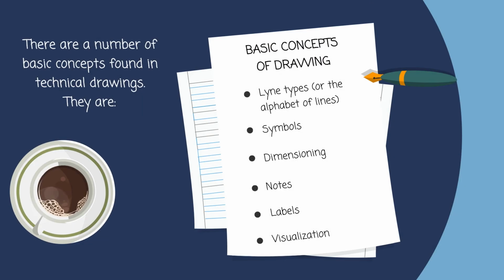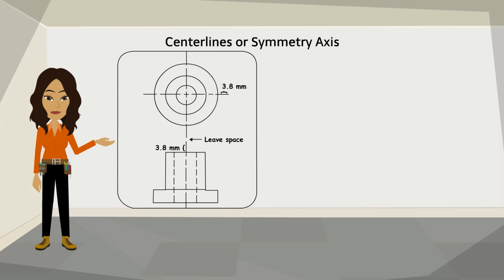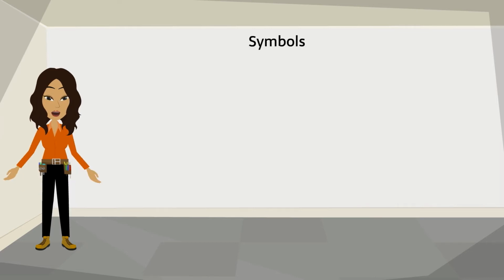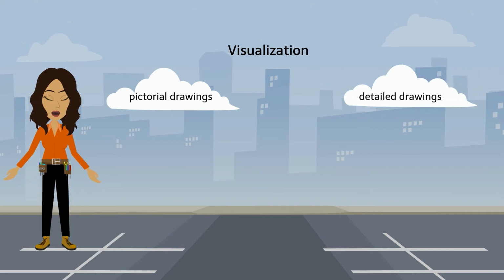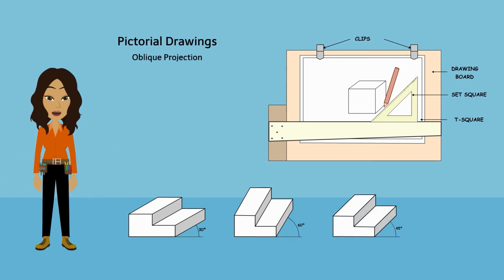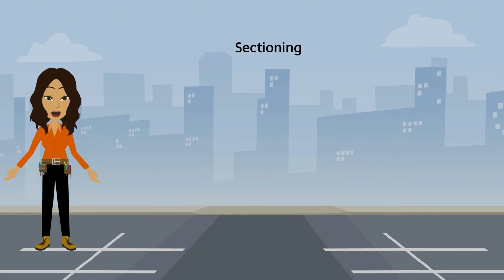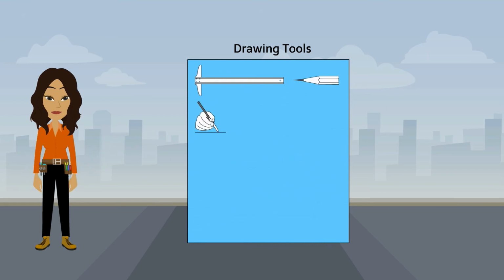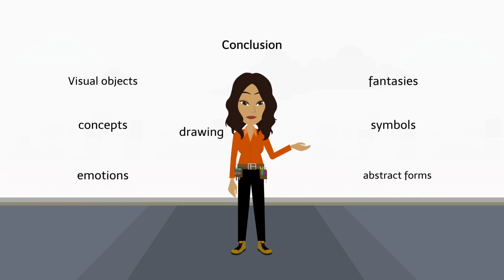VIRFIA_INGFIA_L5_CT_P1_Technical Drawing